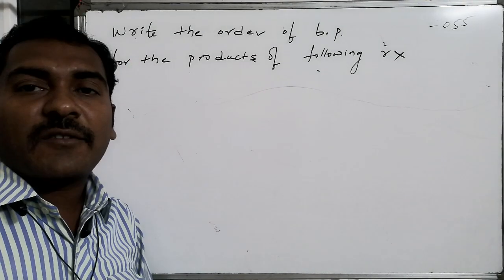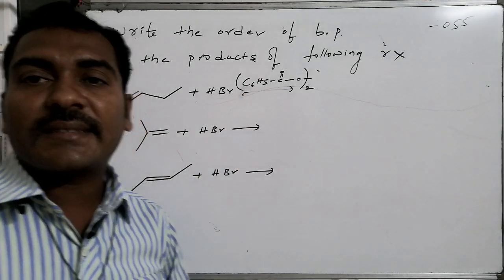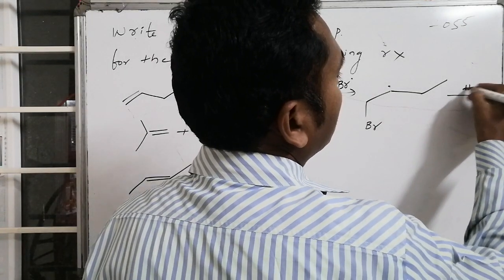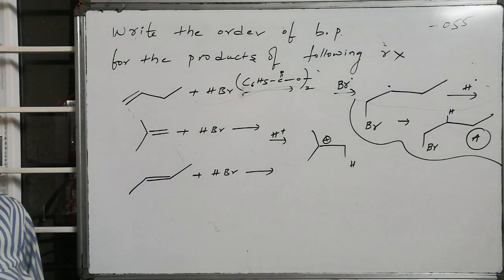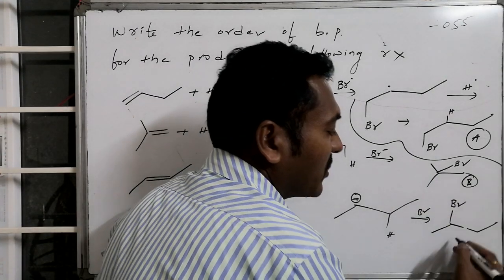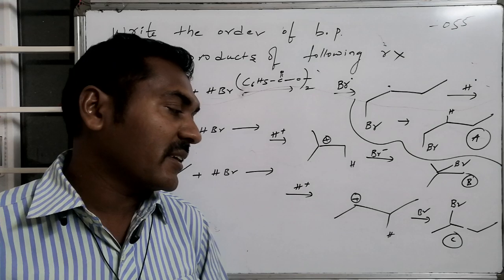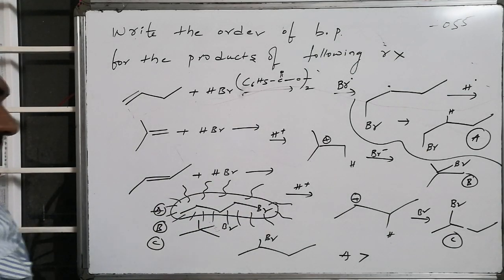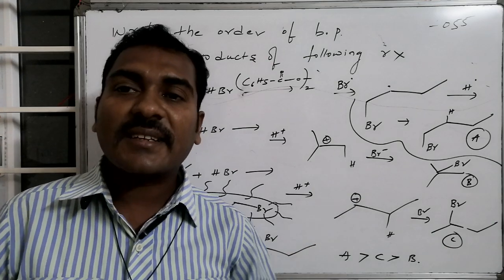Hydro carbons ( Alkenes) - 055 @ JEE